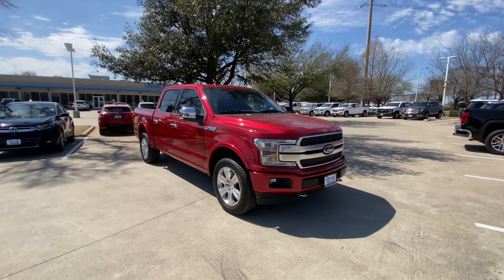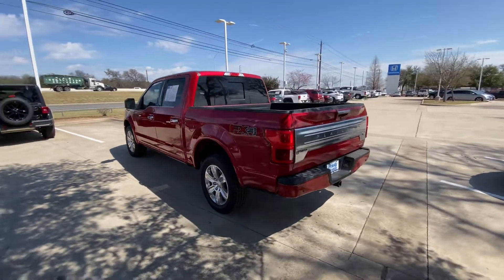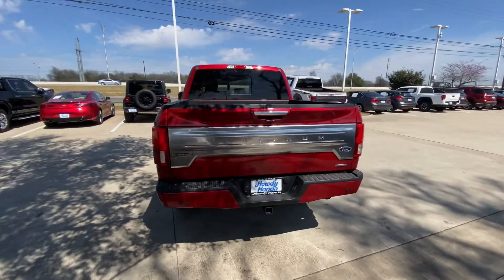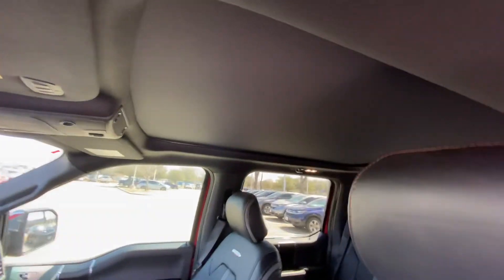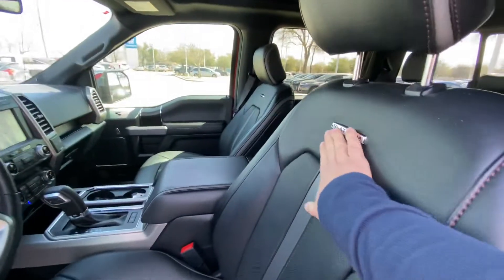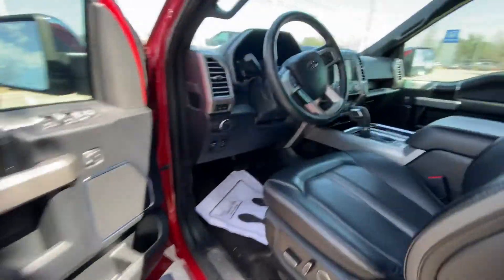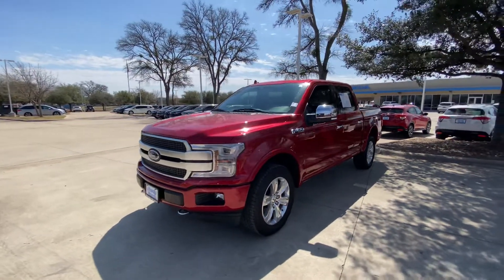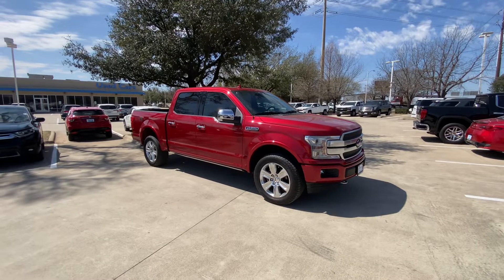2020 Ford F - 150 Platinum from Jake